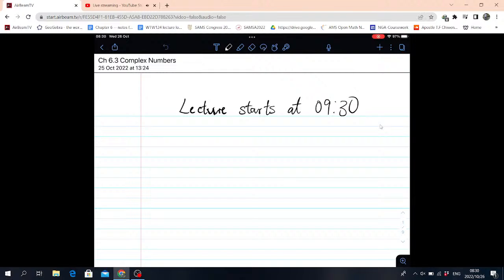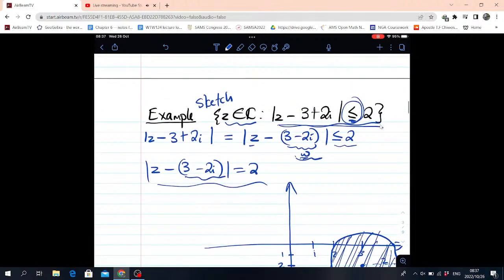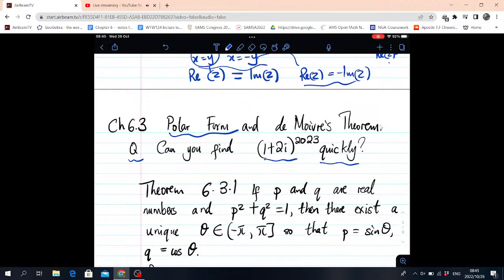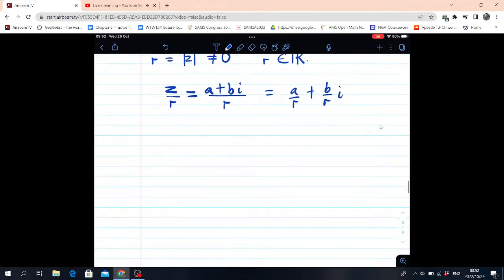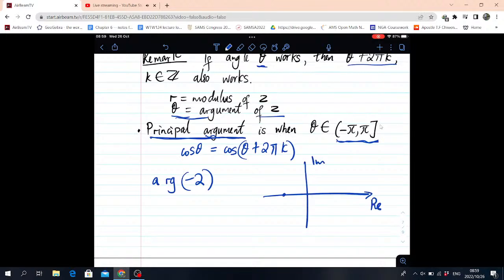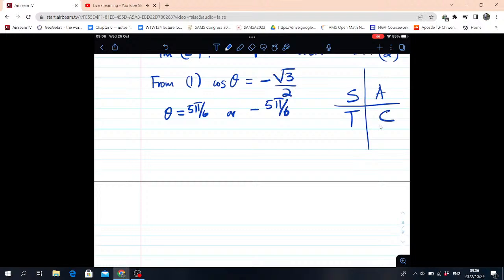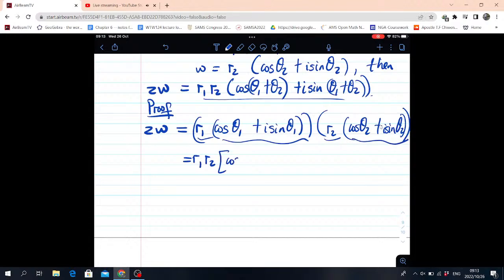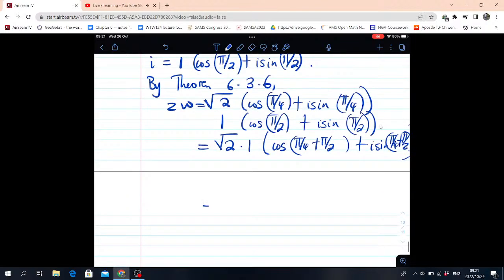Lecture 47 Wed